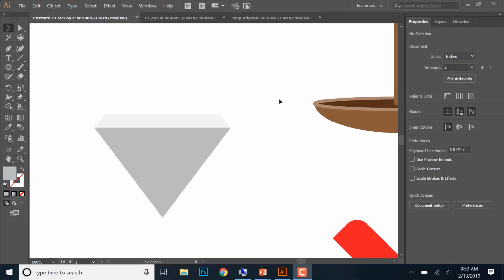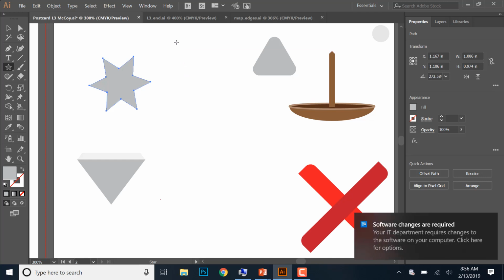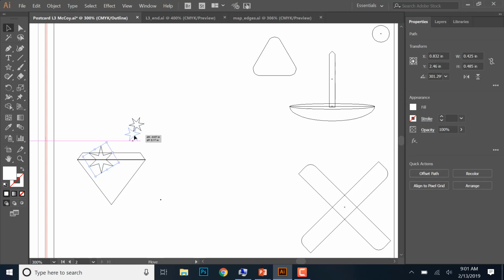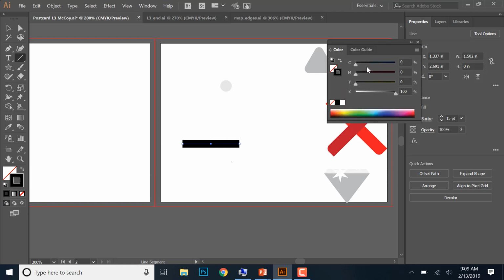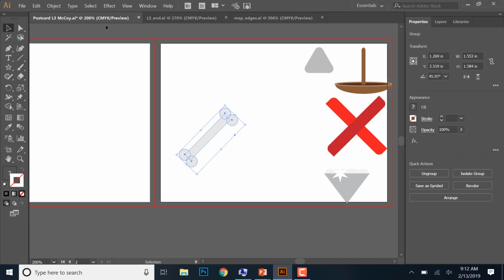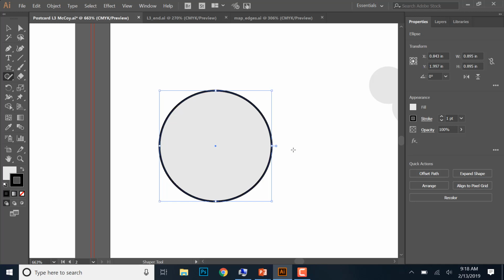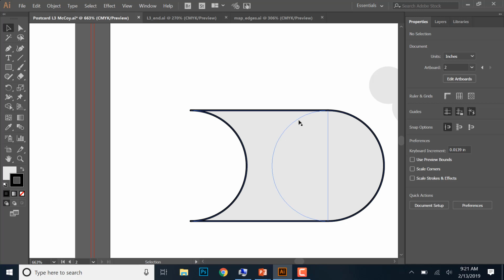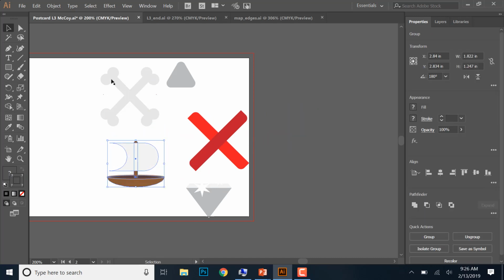Lesson 3 part 3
This tutorial follows along with Adobe Illustrator CC Classroom in a book 2018 release.